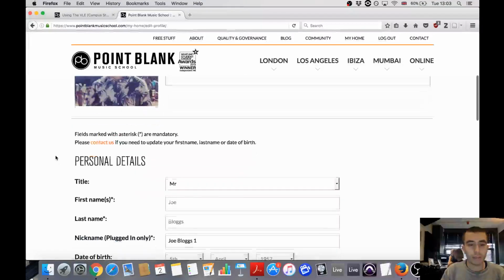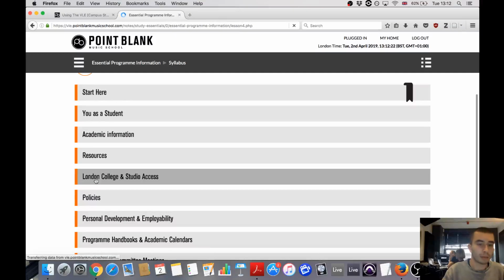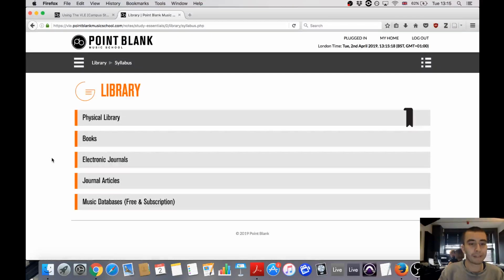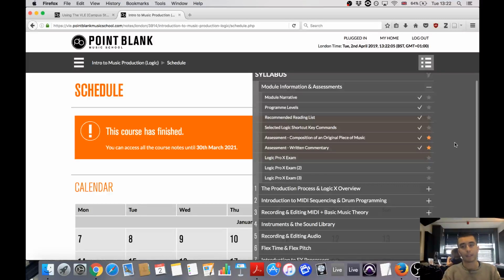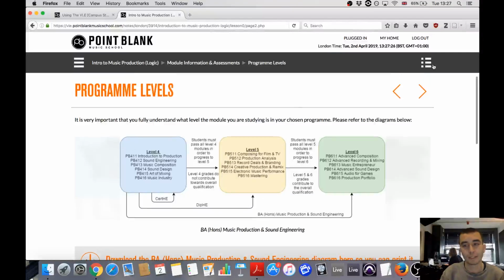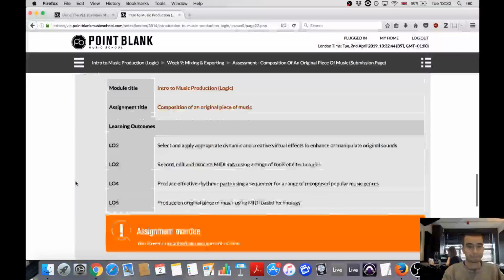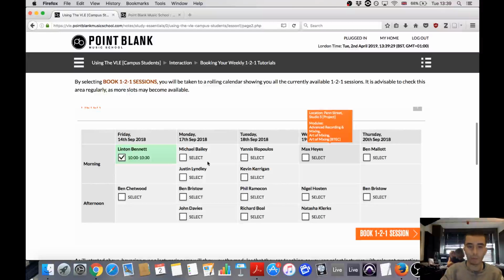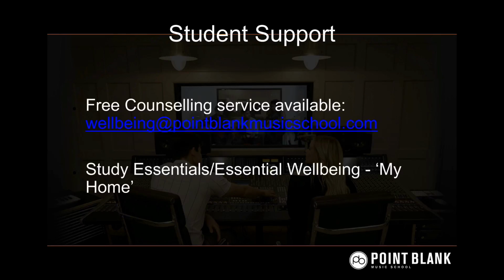Webinar for London Students – Tuesday April 2nd 2019 1:00 PM (GMT)